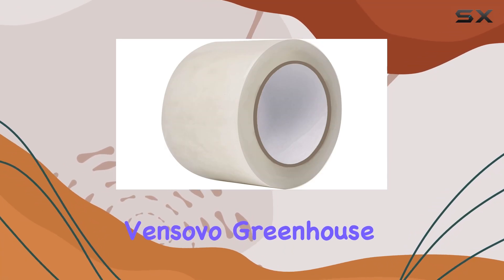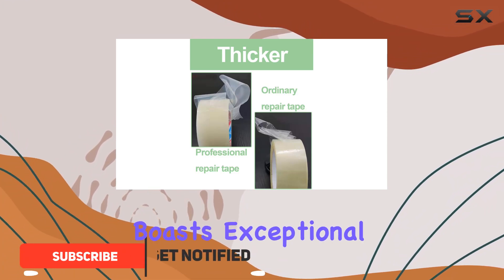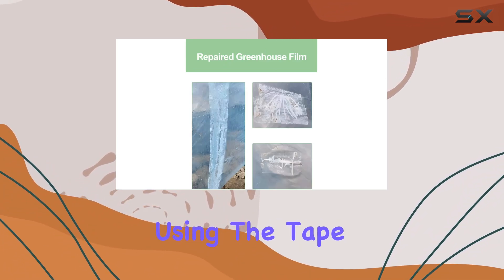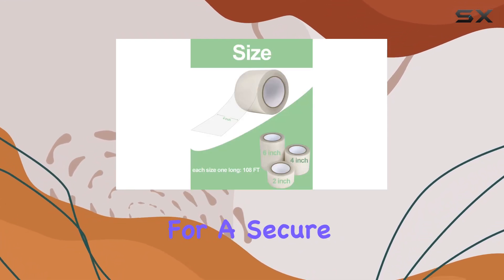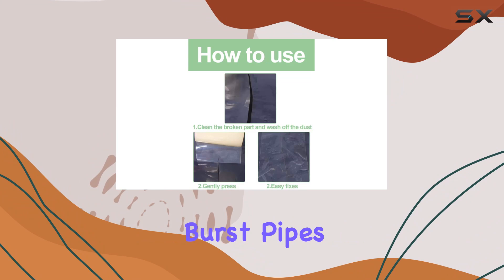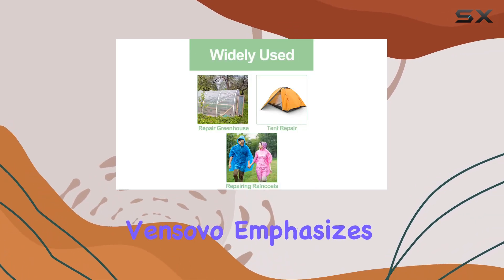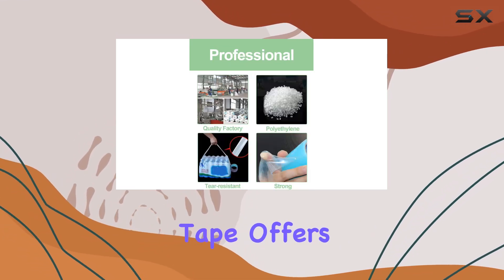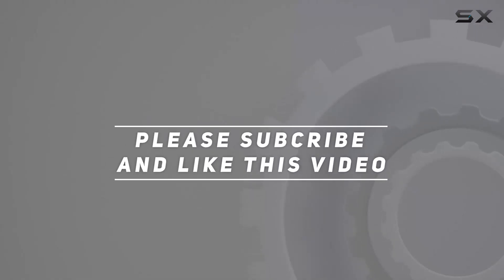Repair Tape for Greenhouse & More - Heavy Duty Polyethylene Film Solution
0:00 Intro
0:06 Review

Things that we mentioned in this video:
vensovo Greenhouse Covering Plastic : B08Q3TN9SH